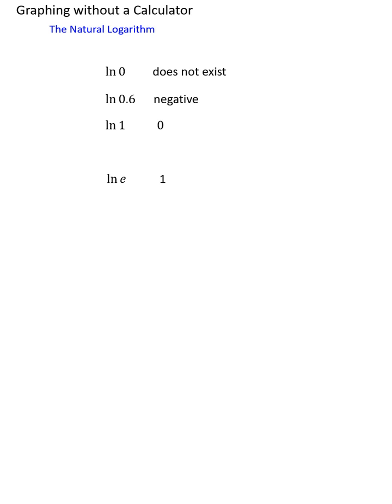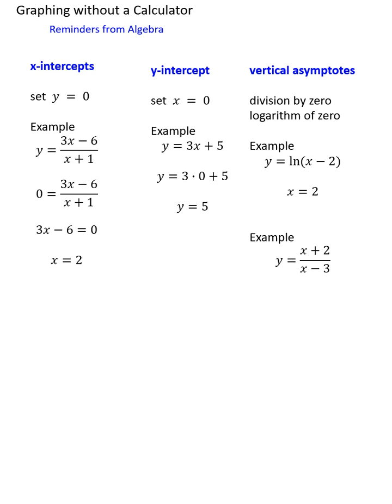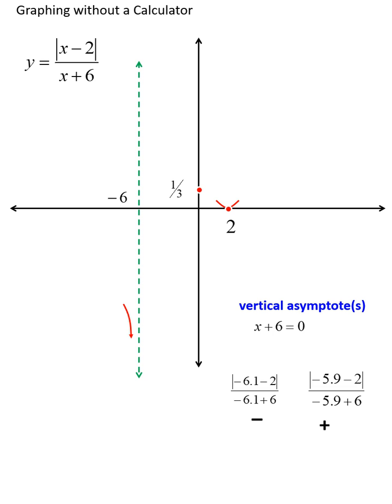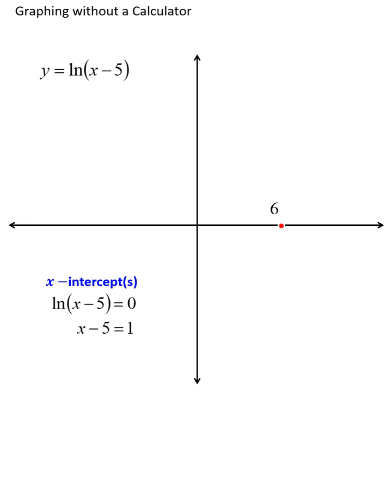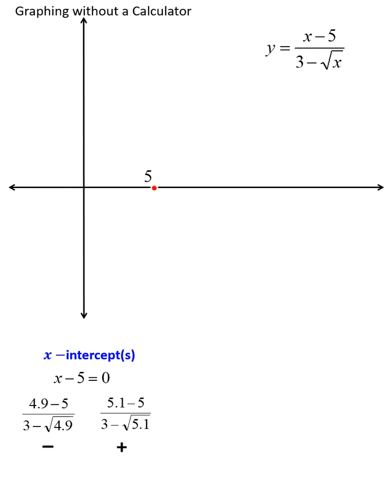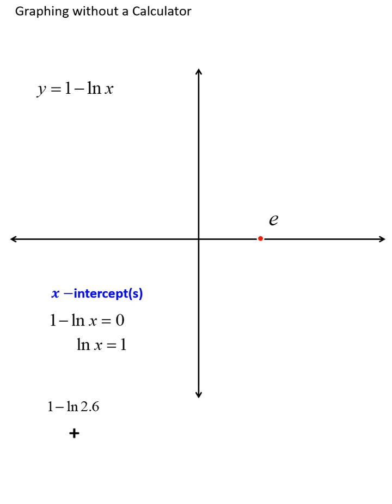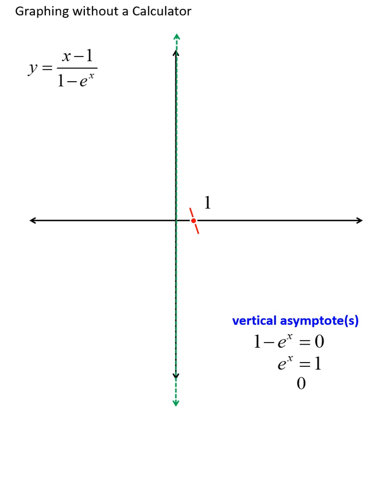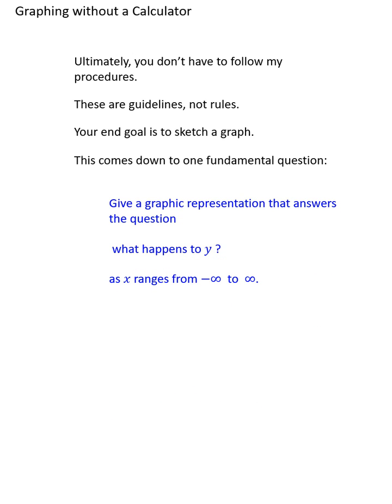Graphing without a Calculator